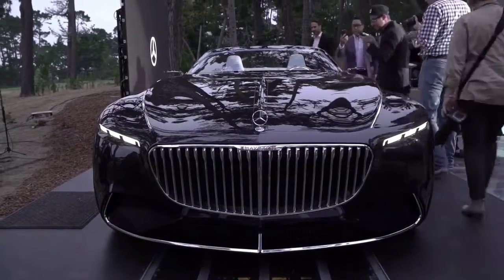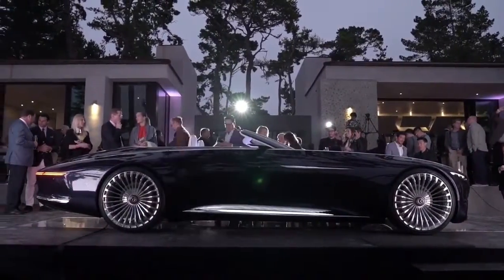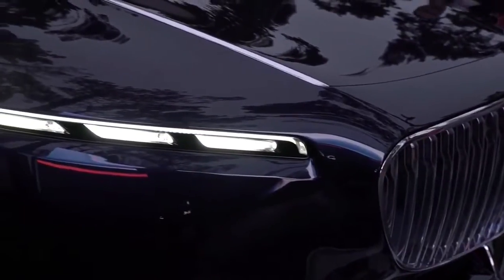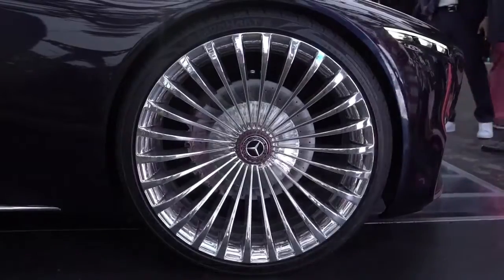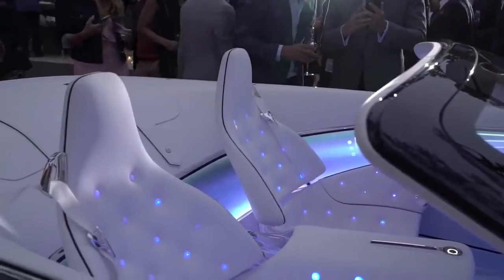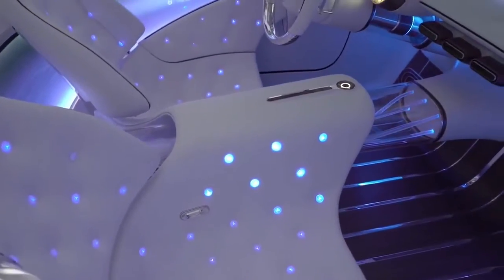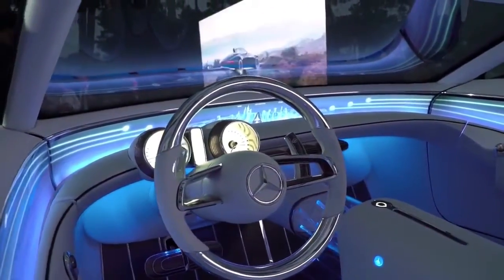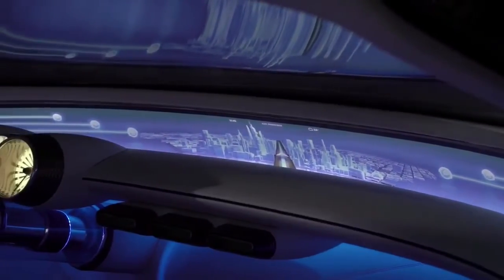Mercedes Benz latest model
Mercedes Benz brand new show